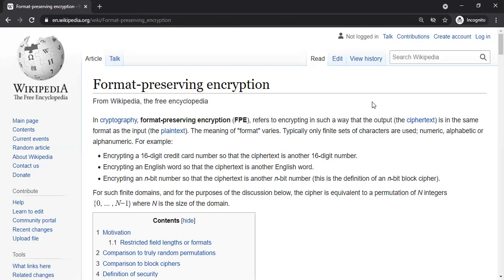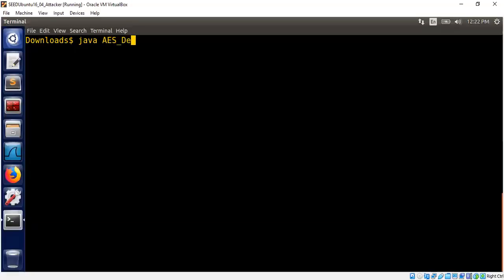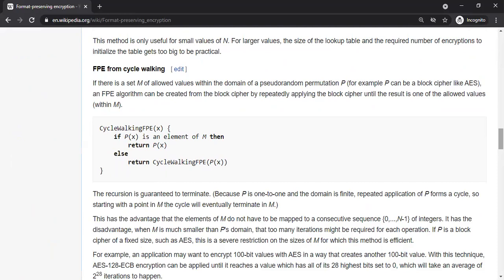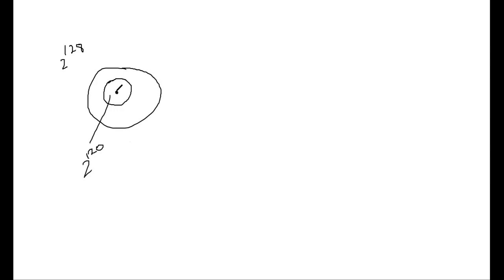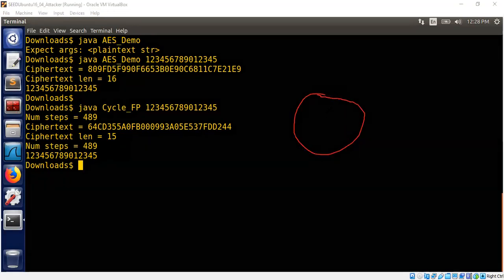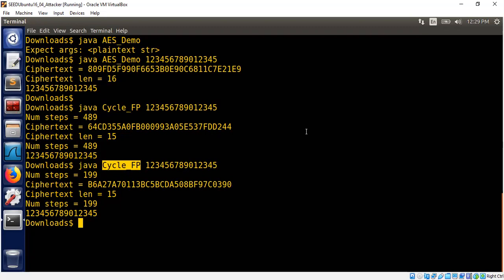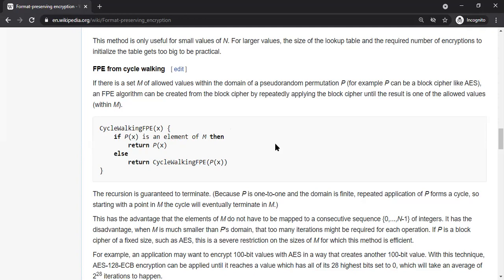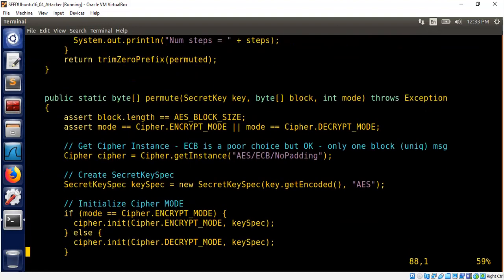Format-Preserving Encryption from Cycle Walking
We discuss the strengths and weaknesses of a length-preserving encryption process from cycle walking. This is a special case of the format-preserving encryption idea.